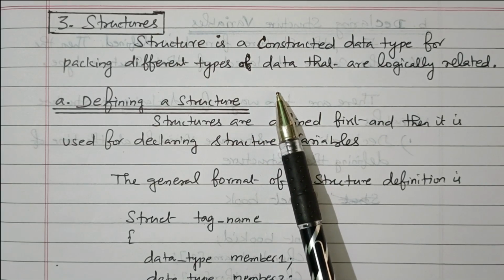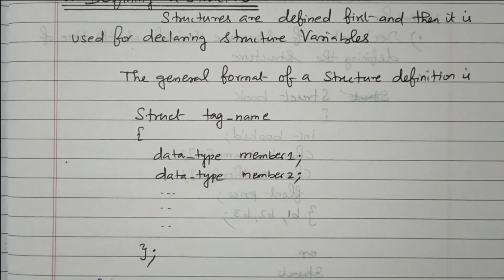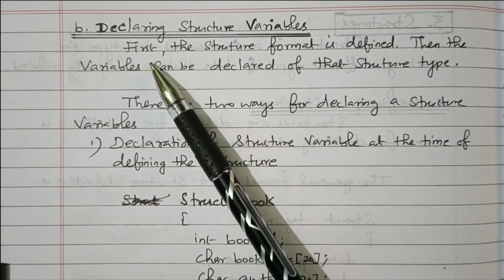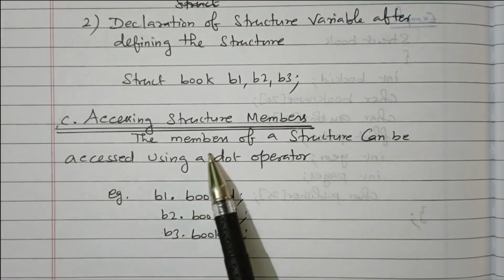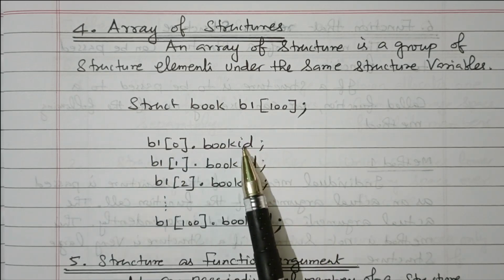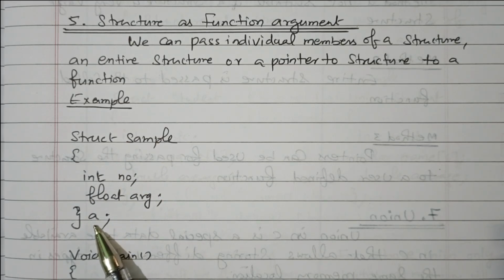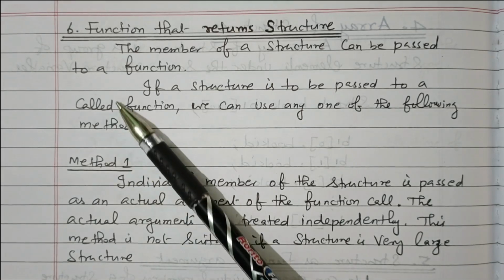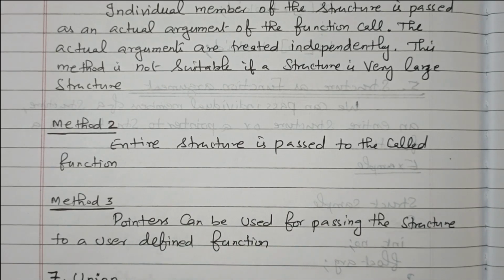42 Structures Definition, Declartion and Explanation C Programming Language